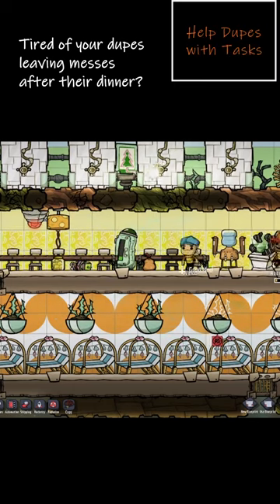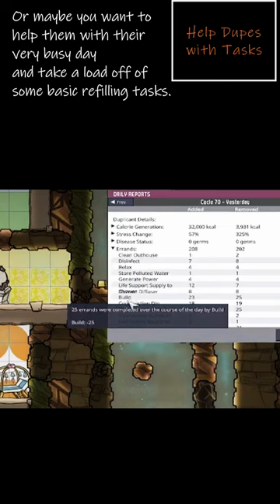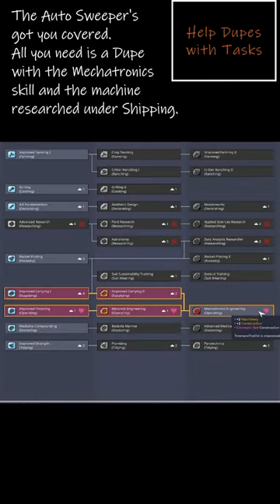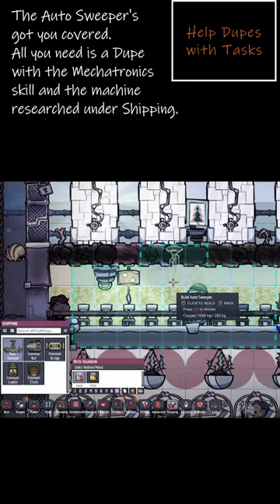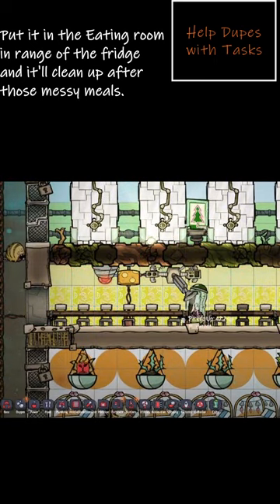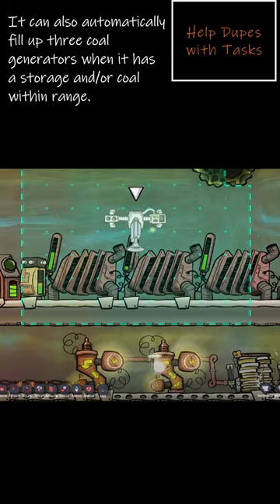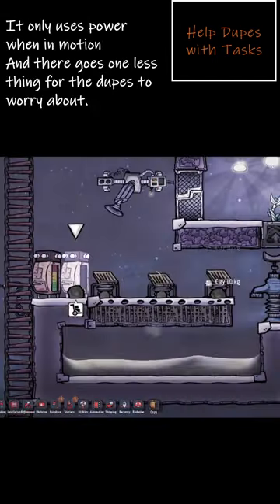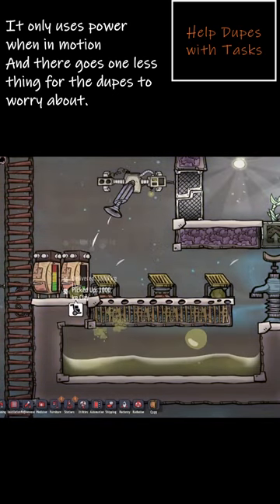Auto Sweepers and Less Dupe Management - ONI Tips